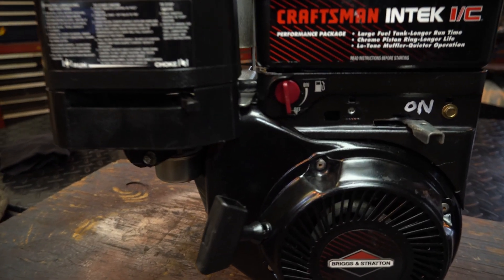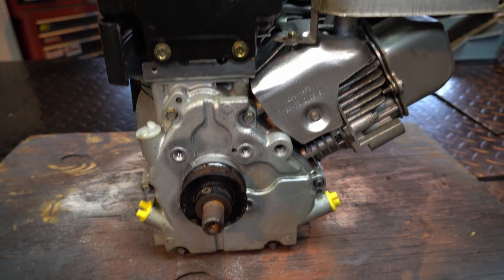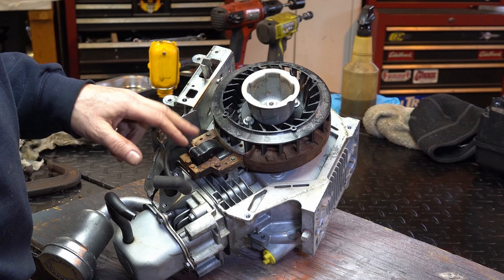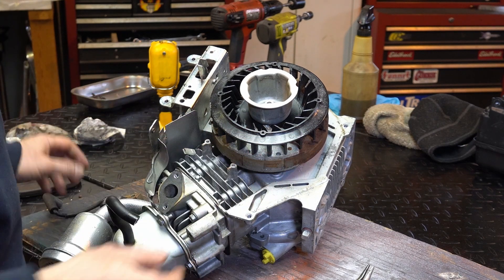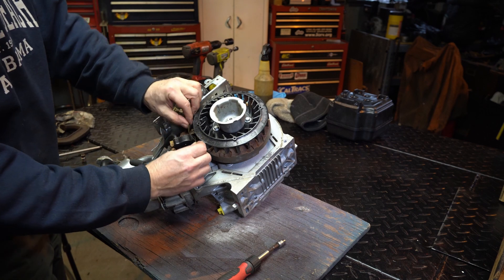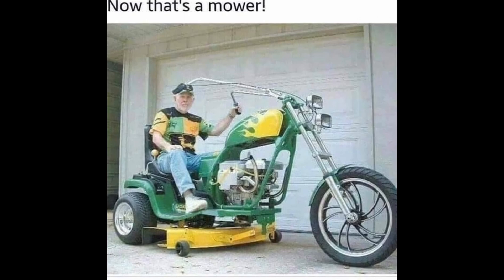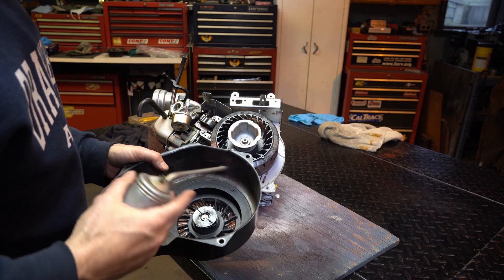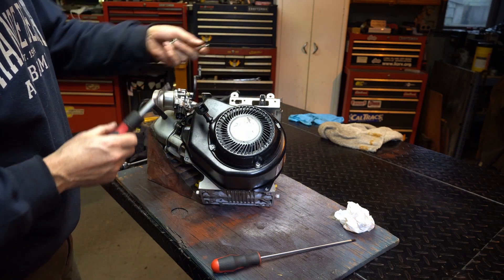Briggs 190cc Horizontal (ANY) Engine Ignition COIL /Replacement & (Setting the Air Gap) How To Tips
Briggs 190cc Horizontal (ANY) Engine Ignition COIL /Replacement & (Setting the Air Gap)

In this Video I show Removing and Replacing the Ignition Coil / Setting the Air Gap.
These tips should help with replacing and or adjusting the coil air gap for a tune-up/repair.